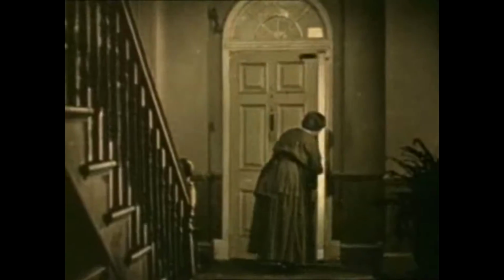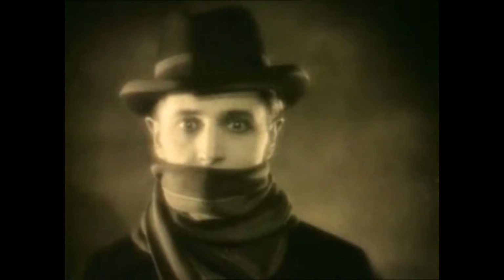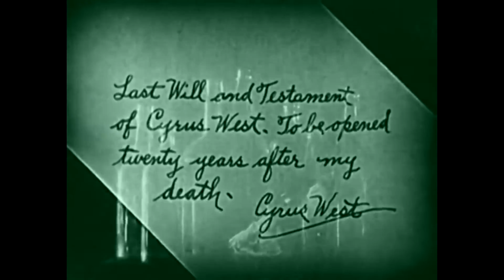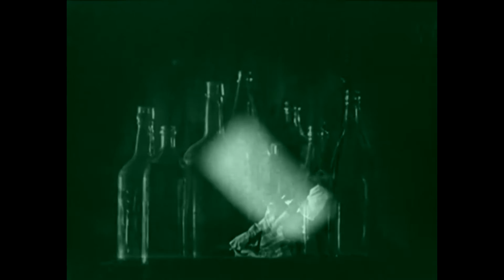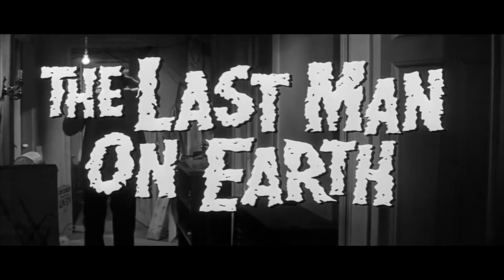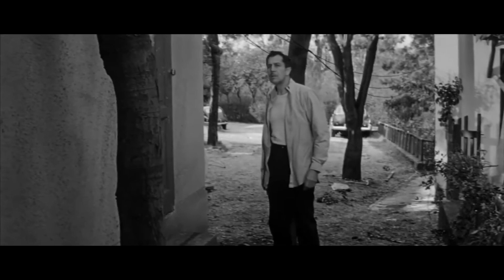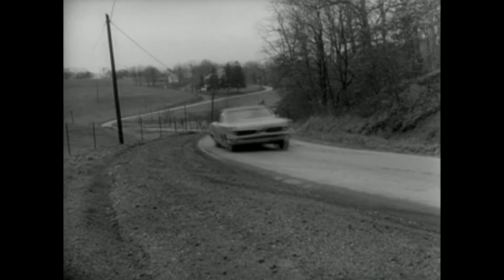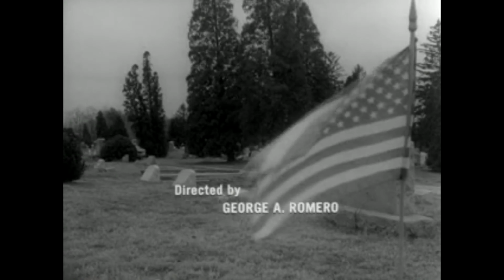7 Free and Legal Horror Movies in the Public Domain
If you're broke this Halloween, here are a few awesome horror movies you can watch for free! There's a lot of great movies in the public domain, so feel free to enjoy some of them this year.